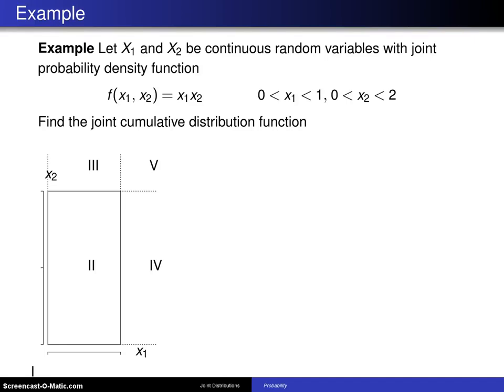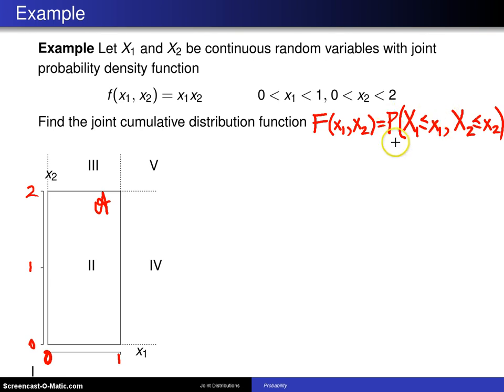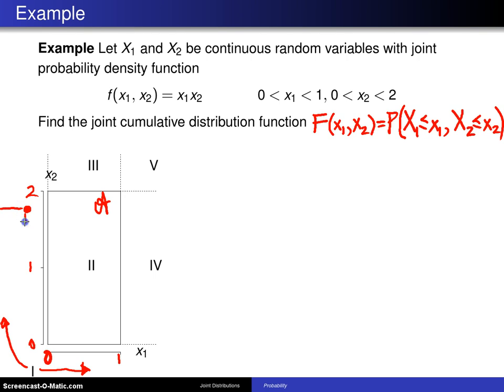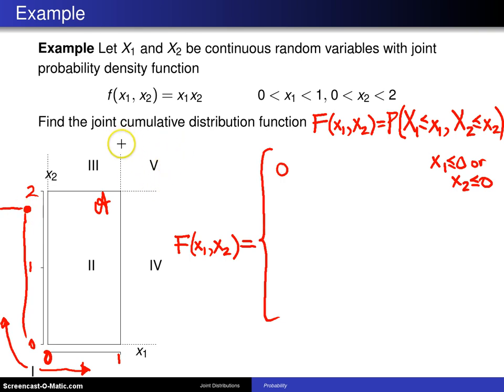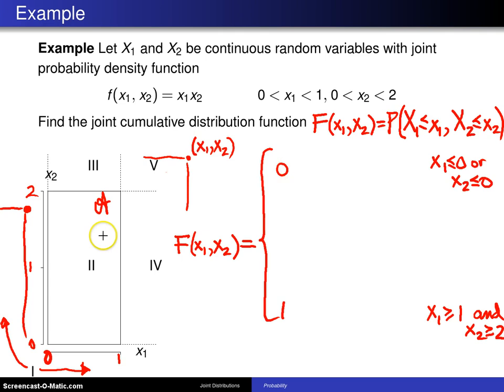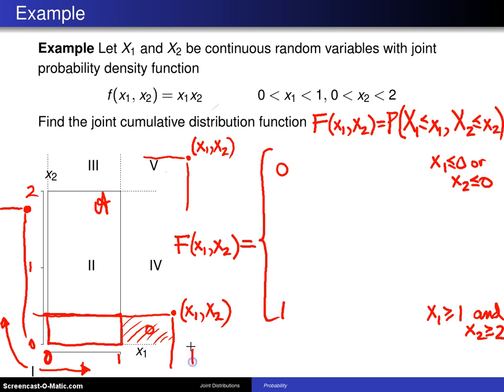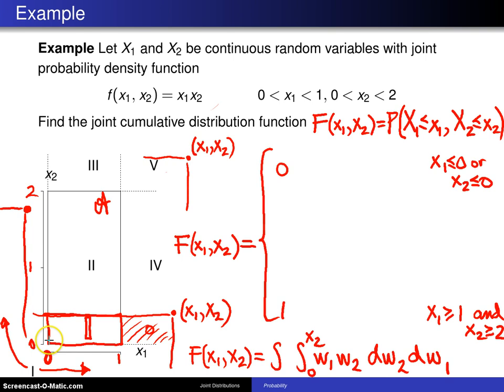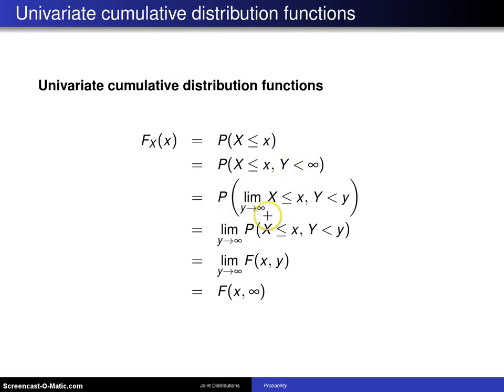Bivariate distributions cumulative distribution functions -- Example 1